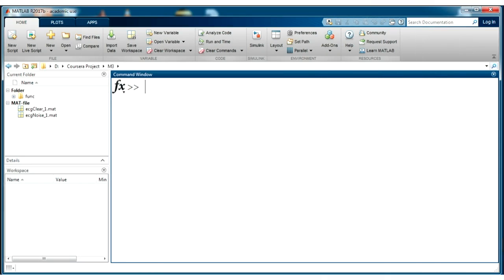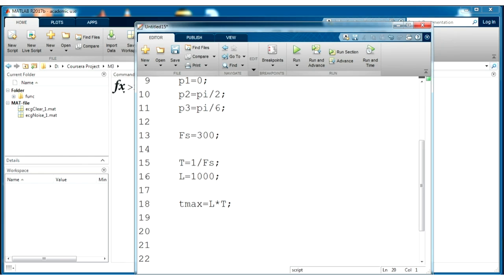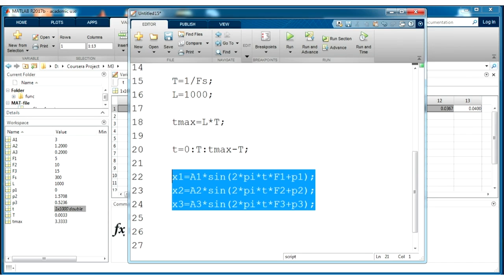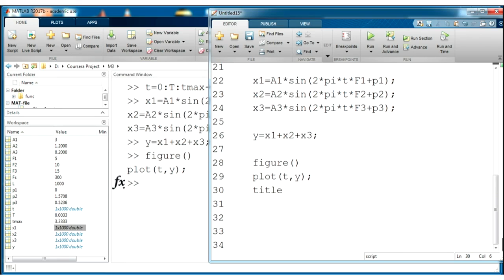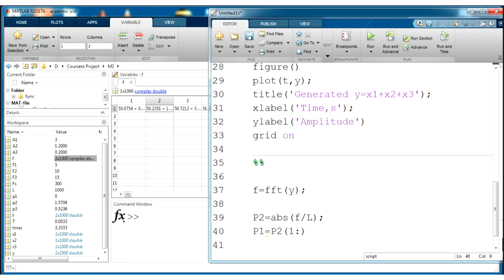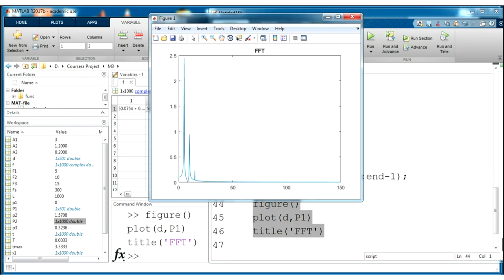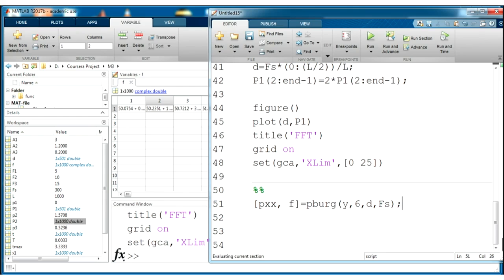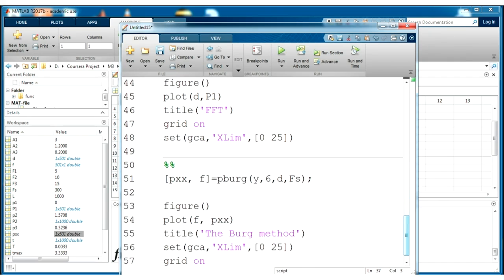Spectral Analysis in MATLAB - The Development of Mobile Health Monitoring Systems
This join course created by SPSU and ETU  includes 5 modules dedicated to different stages of the system development. Its modules represent several widely separated fields of biomedical engineering. We interconnect them by applying the knowledge from them all to a common task – the development of a prototype of an mHealth ECG system with built-in data-driven signal processing and analysis. Working on this task throughout the course, you will acquire a knowledge on how these branches of science, including electronics, mathematics, data science and programming are applied together in a real project. Pieces of hardware and software, as well as the data sets that we utilize in this course are the same components that we use in our work developing prototypes of devices and algorithms for our tasks in science and engineering.
The course is a joint work of Saint Petersburg State University and Saint Petersburg Electrotechnical University ETU (LETI).
Note that the goal of the course is not to provide you with fundamental knowledge on any of the topics highlighted in the modules, but to give you some useful skills on implementing them in practical tasks using MATLAB environment (the course requires a licences copy of MATLAB).

Welcome to Module 3! Use you may know, biomedical signals are corrupted by a significant amount of noise. So, noise removal is used in order to increase signal quality. We will talk about basics method to prepare your signal for future analysis. In the Programming part of the Module we will learn how to evaluate and analyze ECG-signal spectrum and create a digital filter using MATLAB.